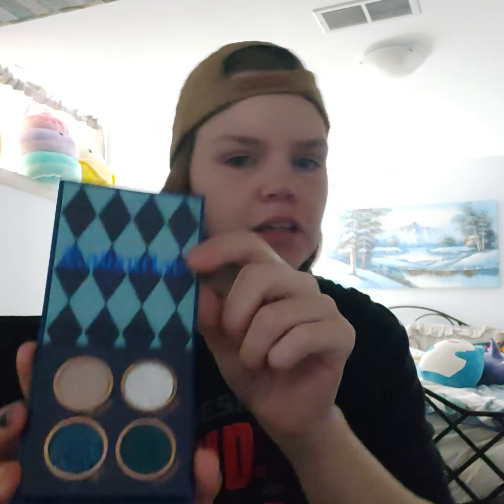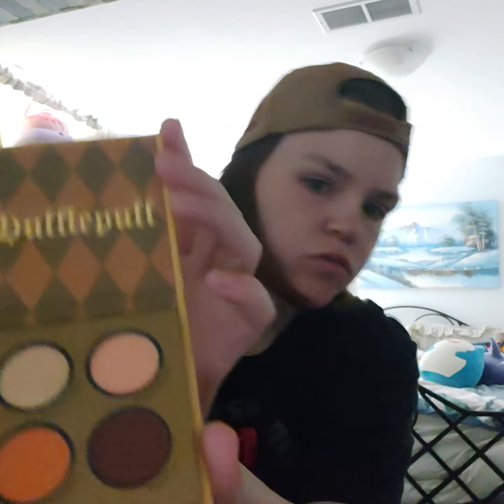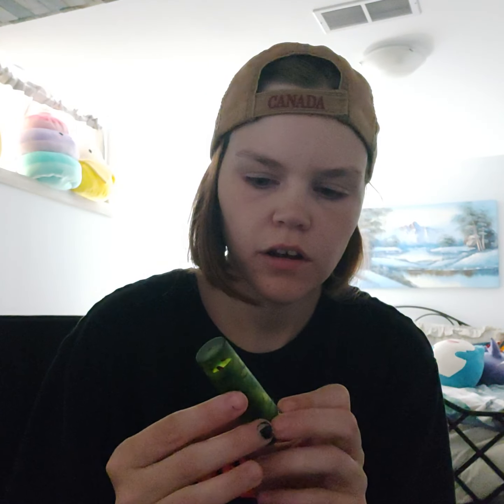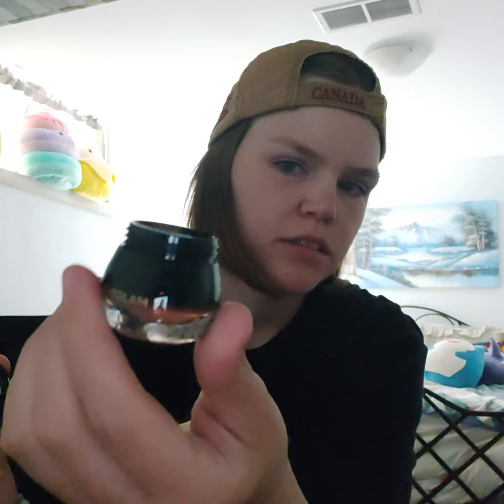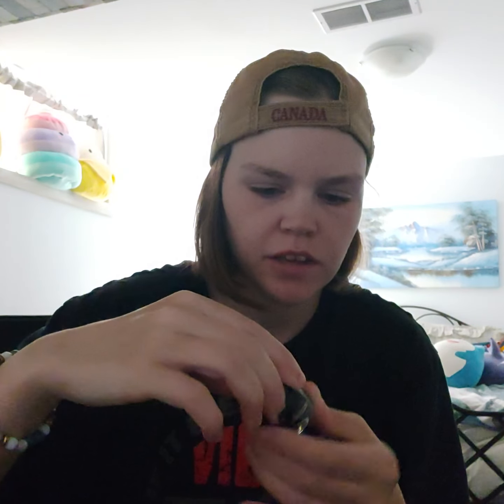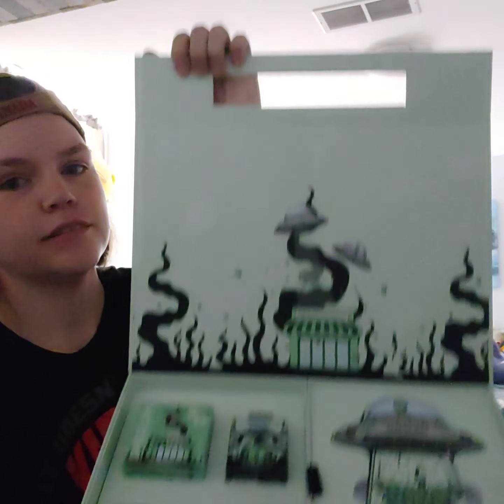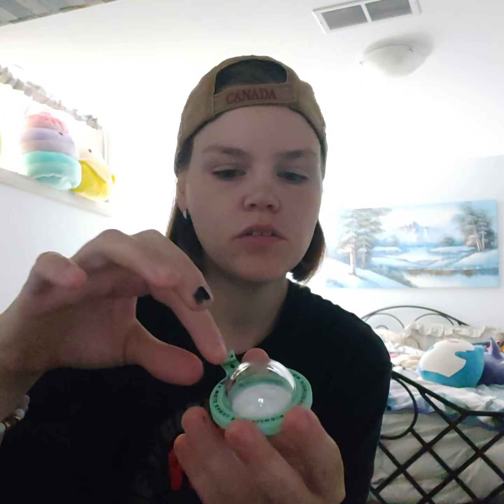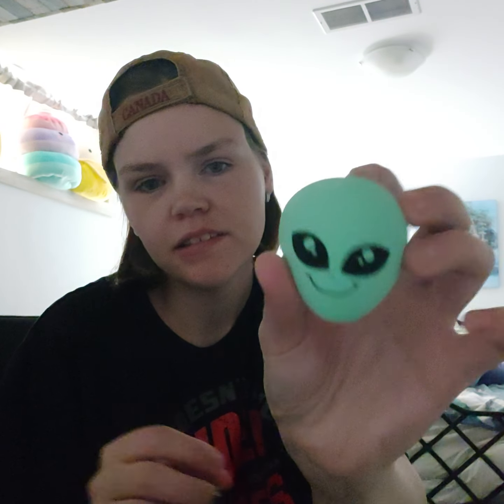Makeup Bundle Reveal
Revealing shein sheglam Harry Potter Makeup and shein sheglam Cosmic Comeup Makeup